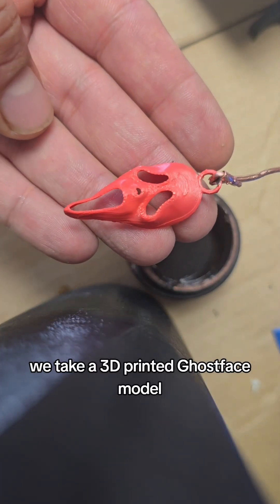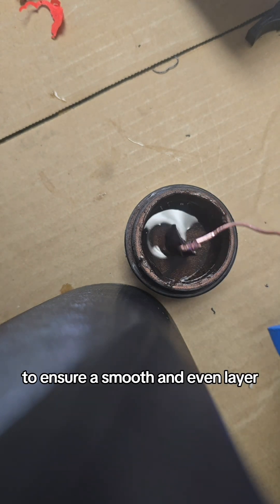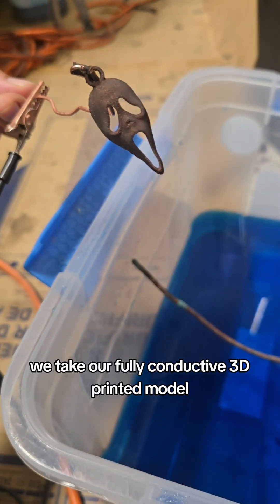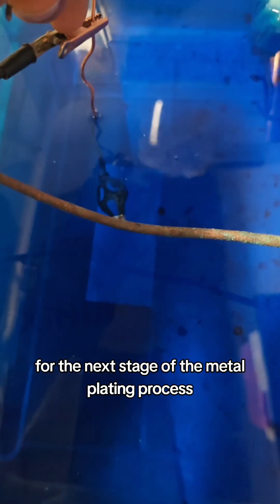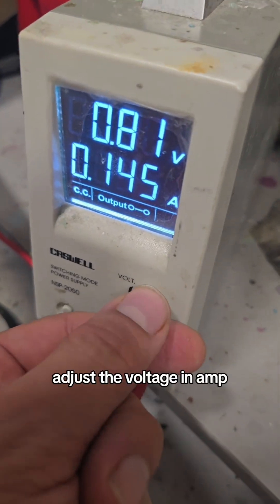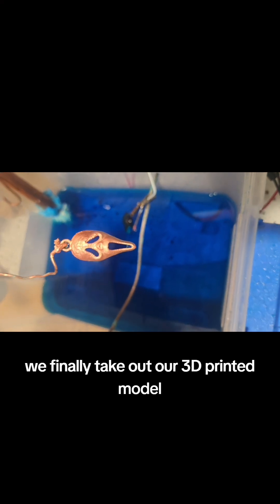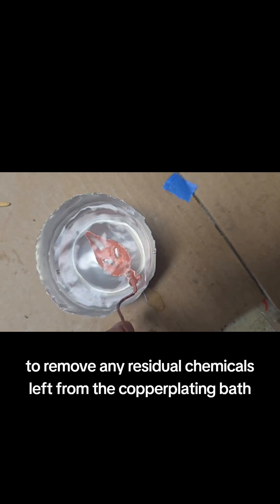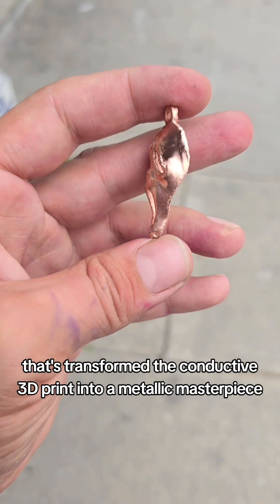How to Electroplate a 3D Printed Ghostface Pendant#electroplating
Learn the complete step-by-step process of electroplating a 3D printed Ghostface pendant. From preparation to the final metal finish, watch the transformation and get tips on DIY electroplating.